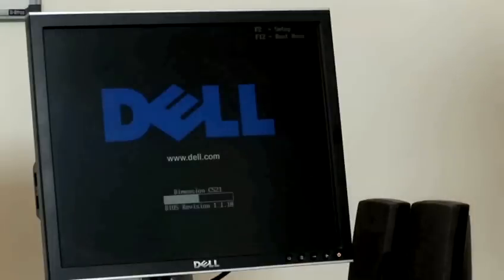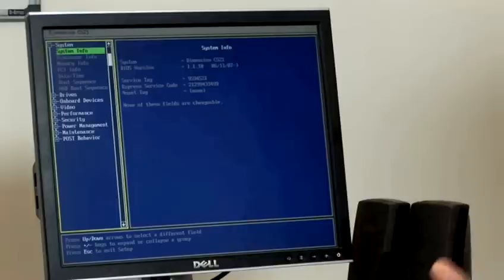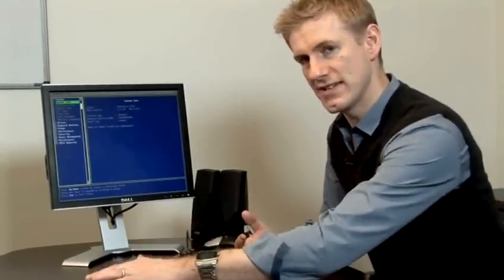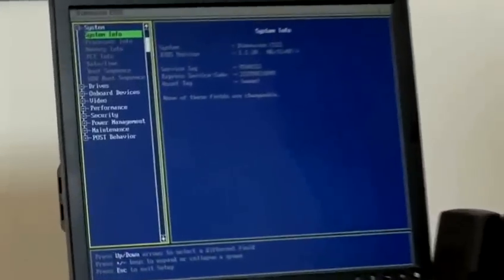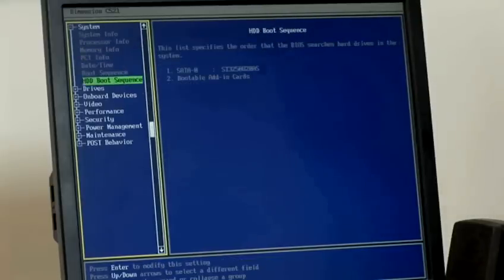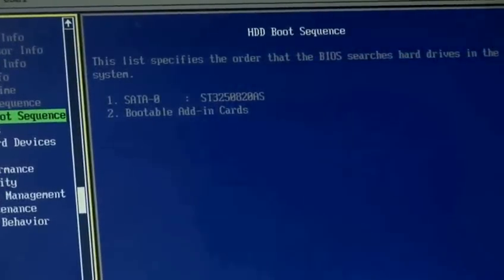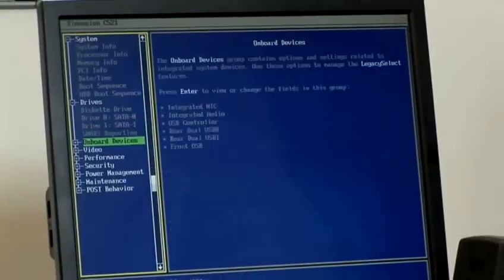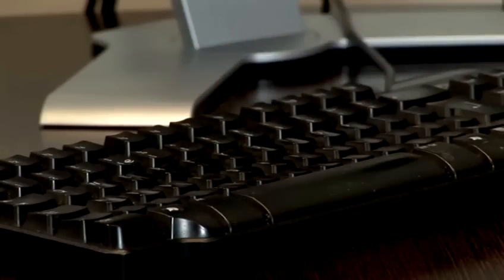How To Open Bios Settings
This educational resources is a advice video time saver that will enable you to get good at computer basics. Learn How To Open Bios Settings with VideoJugn++s best of the web guide